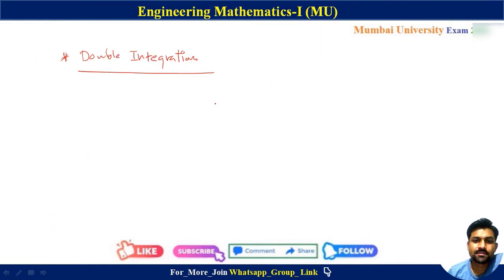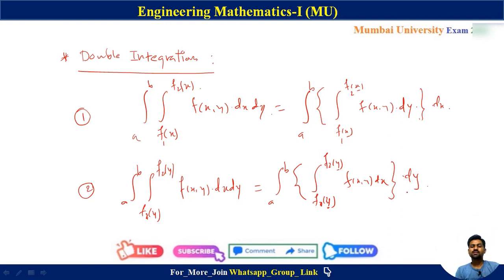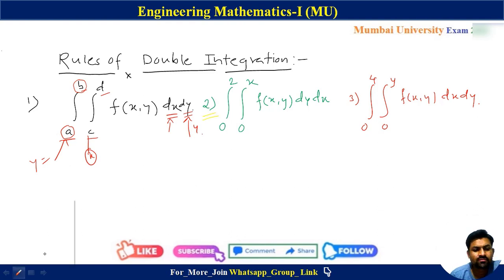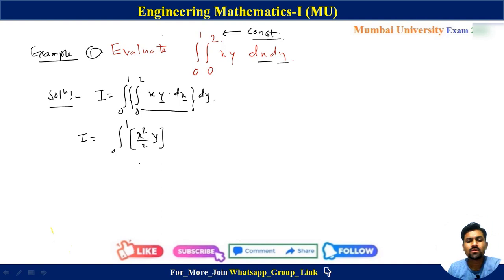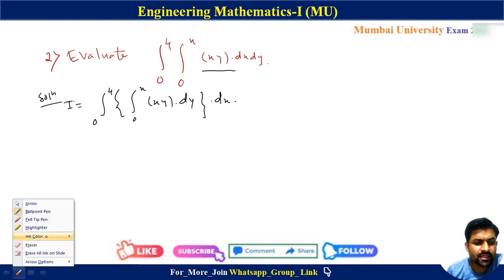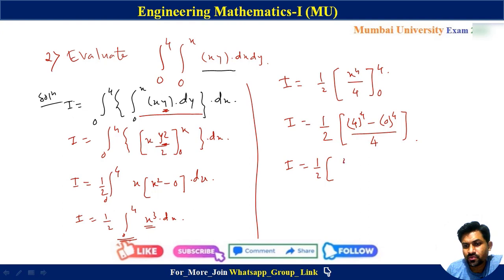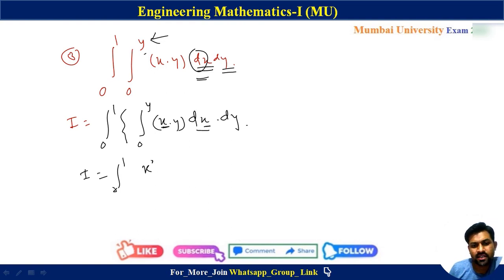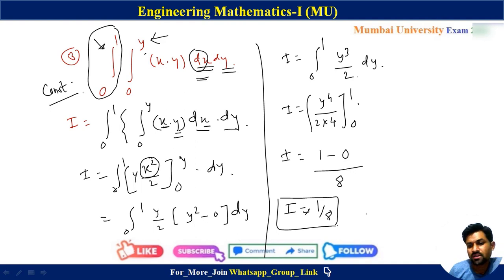Double Integration Rules & Evaluation Lecture-01 Mumbai_University 2024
About Video :- In this video you will learn Method of Double Integration Rules  & Evaluation Lecture-I , Which is important topic for MU Exam 2024,  GATE, etc.

Timecodes
0:00 - intro
0:20 -  intro
1:00 - formulae
2:00 - EXAMPLE
3:00 - EXAMPLE
5:00 - EXAMPLE
8:00 - EXAMPLE
11:00 - EXAMPLE
Thanks a lot
For More Topics Please Check Links-